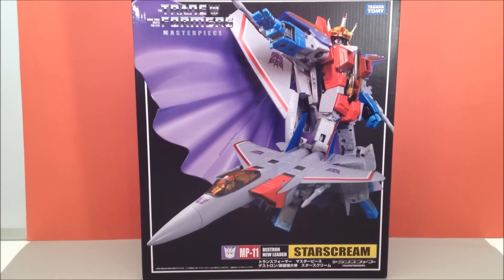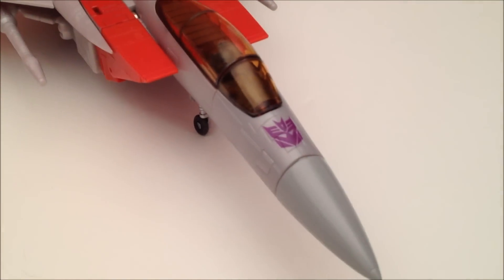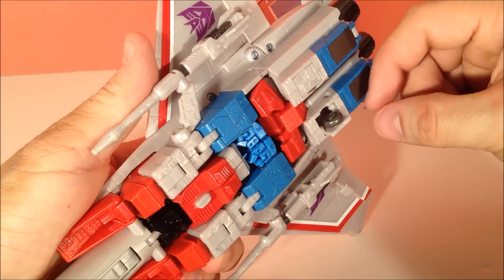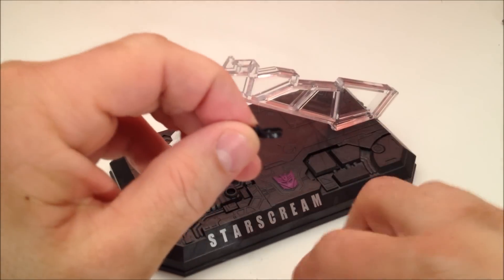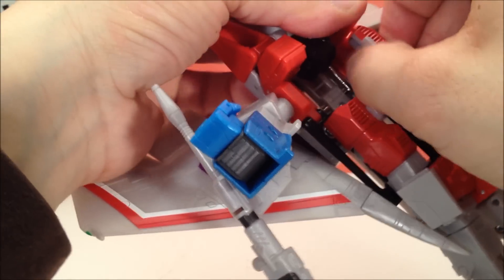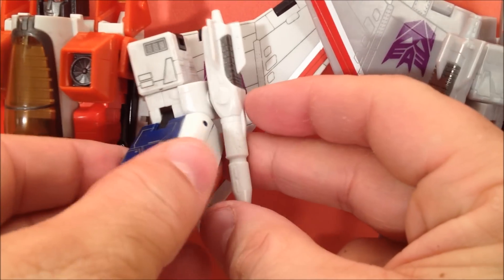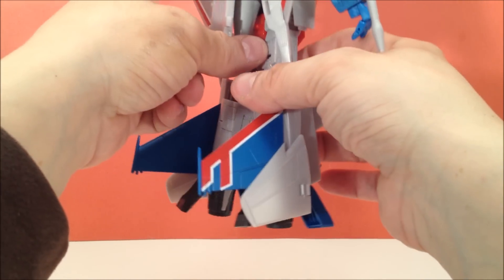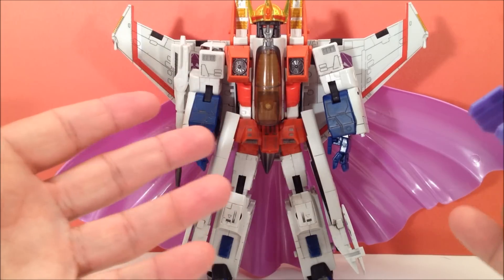TRANSFORMERS MP11 CORONATION STARSCREAM - TAKARA MASTERPIECE TOY REVIEW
TRANSFORMERS MASTERPIECE SERIES MP-11 CORONATION STARSCREAM TOY REVIEW FROM TAKARA TOMY.

HEY EVERYONE, IT'S MITCH SANTONA FROM THE MITCHSANTONA NETWORK.